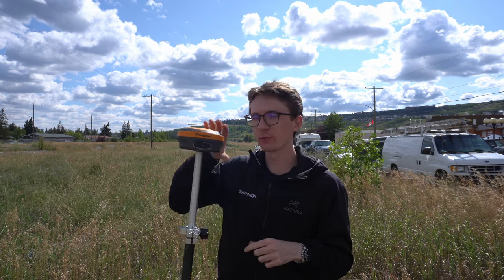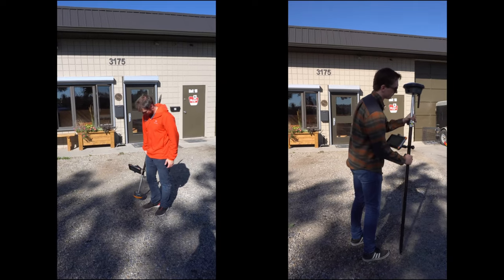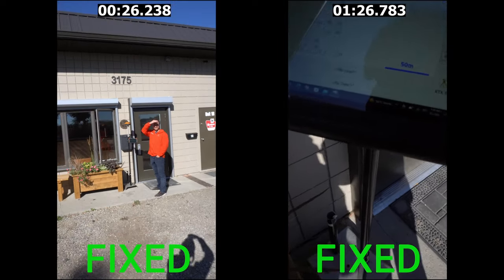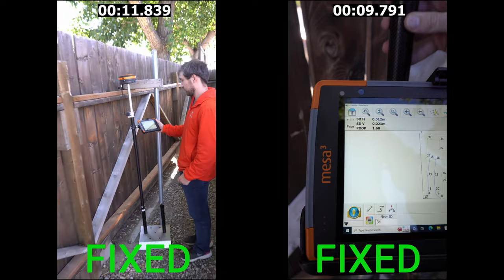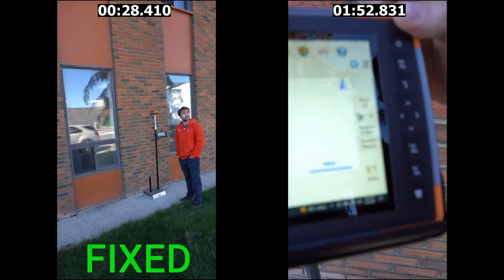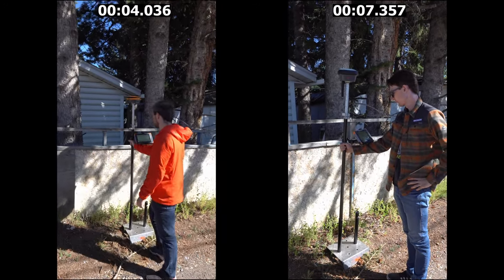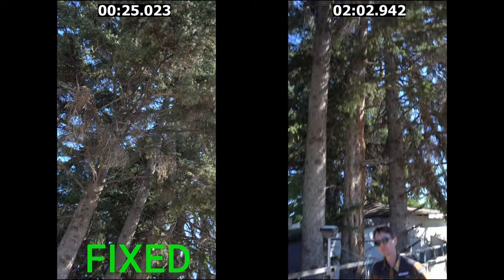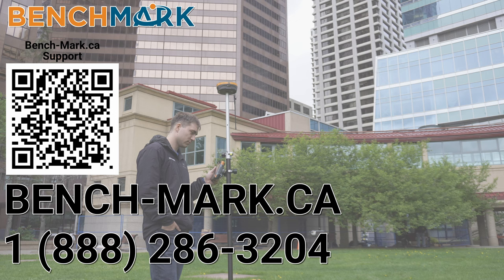Hemisphere S631 Head to Head with the Leica GS18 | Bench Mark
In today's video, we take out Leica's latest 7th Generation RTK receiver, the GS18 and put it head to head with the Hemisphere S631 under canopy. See what difference Hemisphere technology can make when under canopy.

To see how the S631 performs under canopy, check out this video on repeatability under canopy